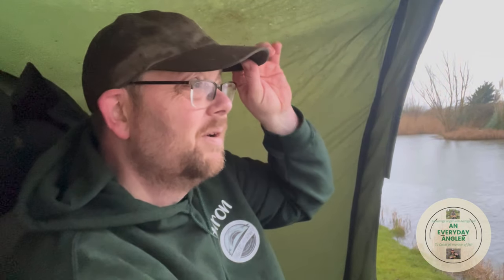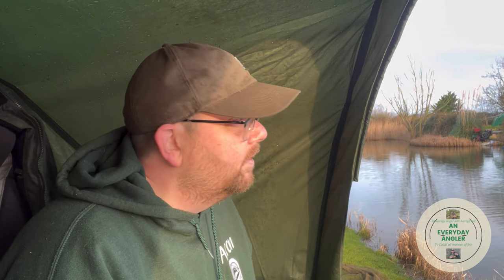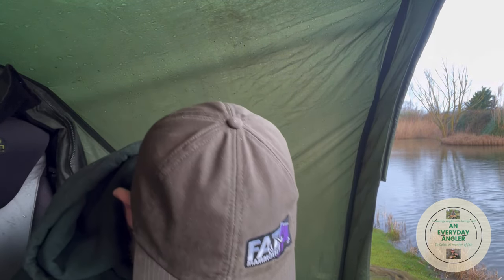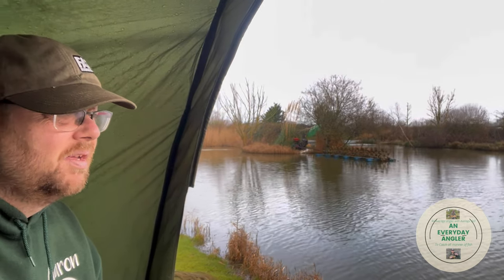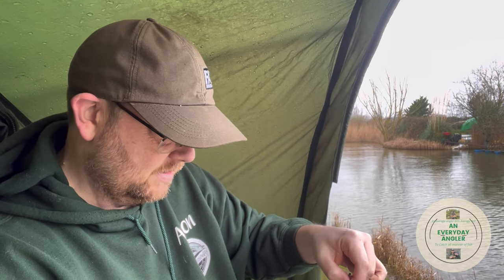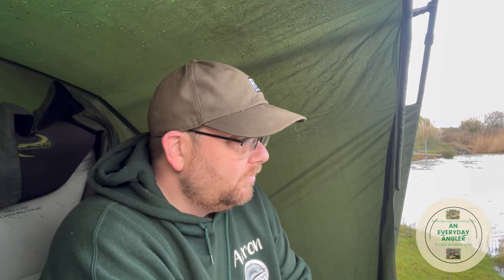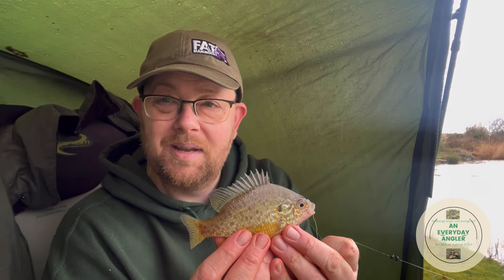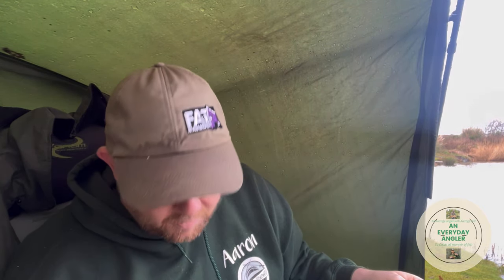Finch Farm - Finally…..Pumpkinseed’s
This has been a long time coming…….
I have been after a Pumpkinseed for a long time, strange thing is I knew they were in Finch Farm but last time I tried I didn’t catch any, but being that was probably well over 10 years ago I decided on another bash.
This time, I was joined by Steve (Passionate Piscator) and Tom for this session, sadly the weather was horrendous….. considering it was supposed to be some drizzle later in the day it hammered down most of the time and with strong winds made things very difficult.
BUT……. We all caught Pumpkinseeds, and a fair few of them so it was a fantastic day. And as always it was just nice to be on the bank.